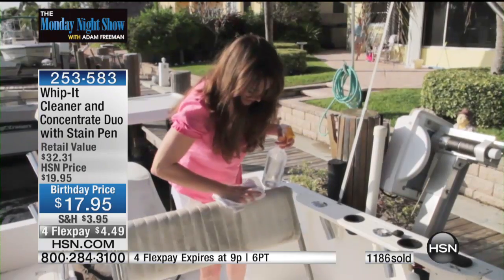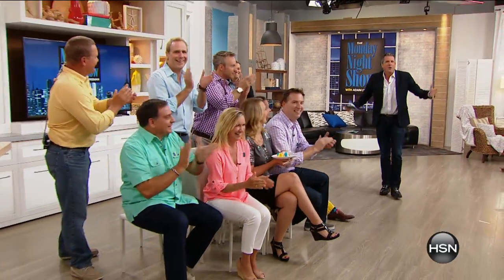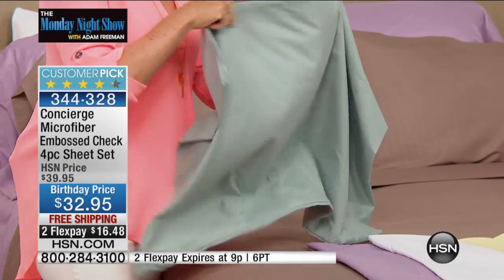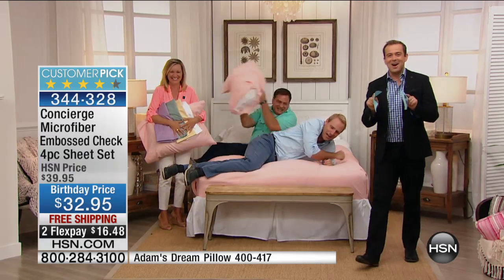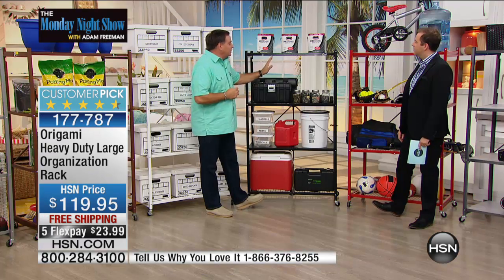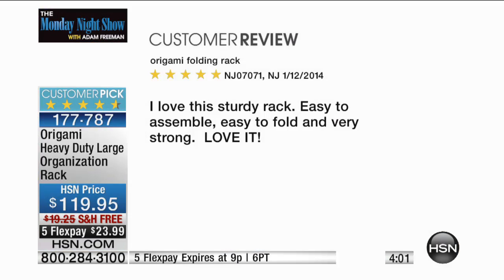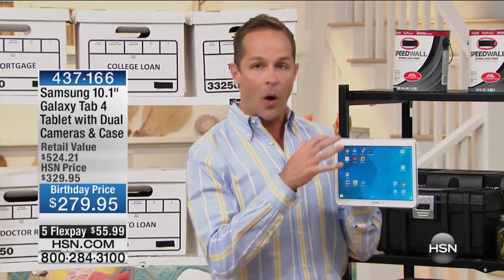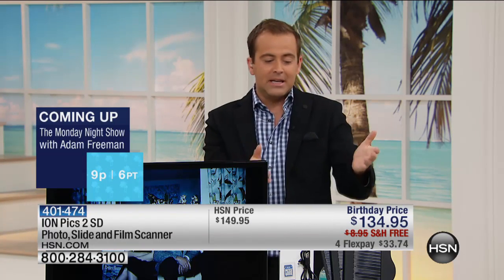The Monday Night Show with Adam Freeman 06.29.2015 - 8 PM